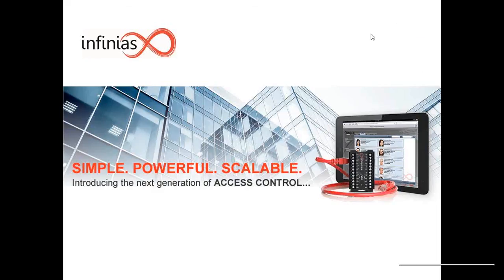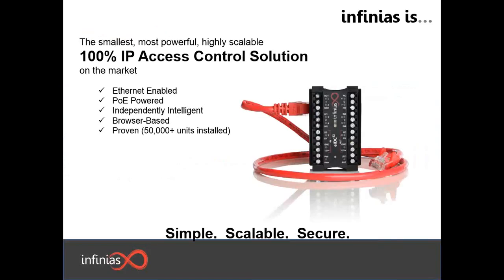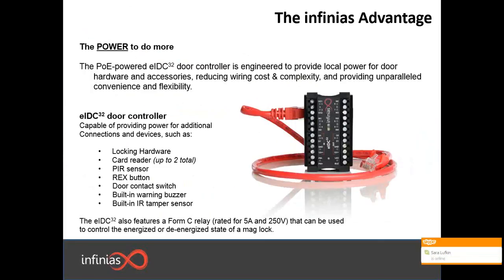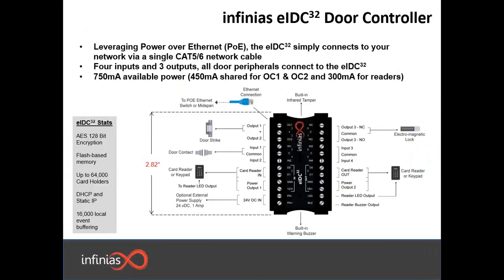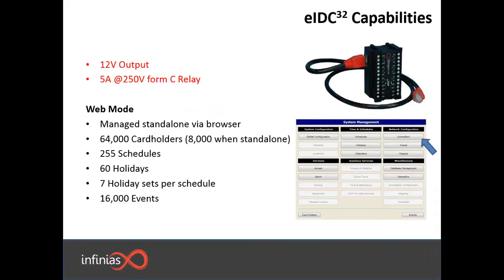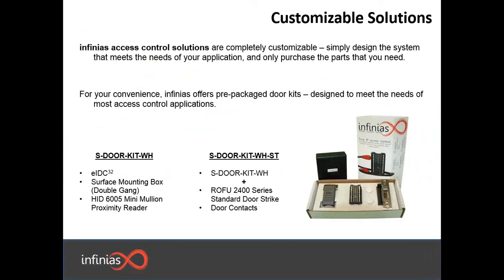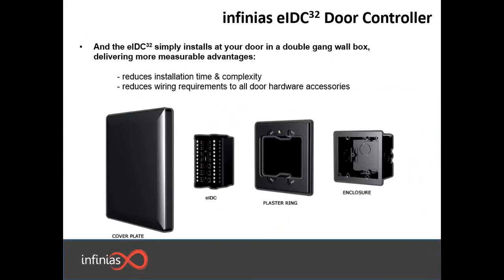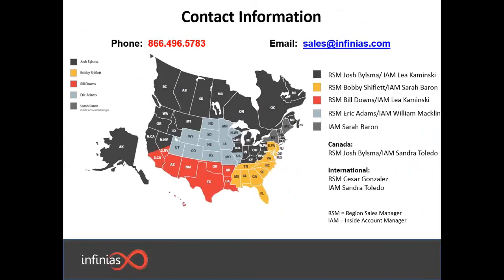infinias eIDC32 Door Controller Presentation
Presented by infinias. The eIDC32 is the smallest, most powerful, and scalable 100% IP access control solution on the market.

Proven reliability in the field, with over 50,000 units installed.

AusOptic — Authorised infinias Distributor